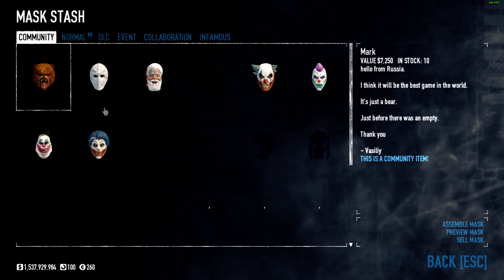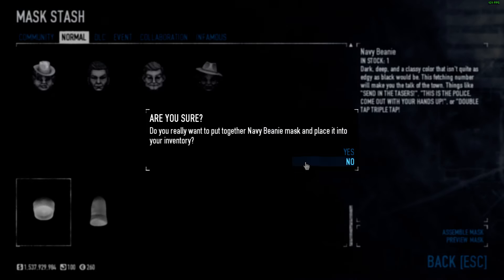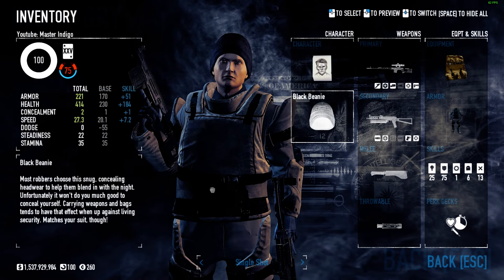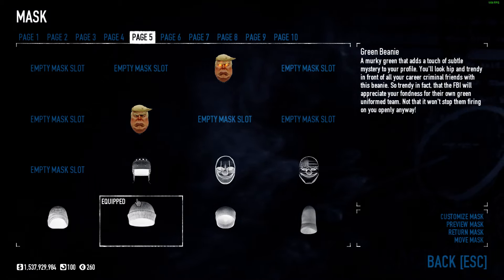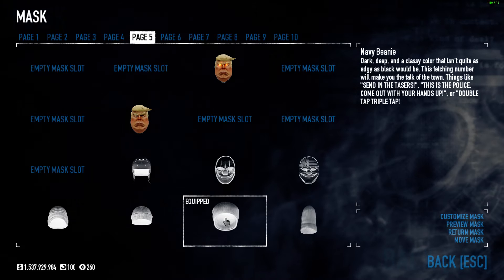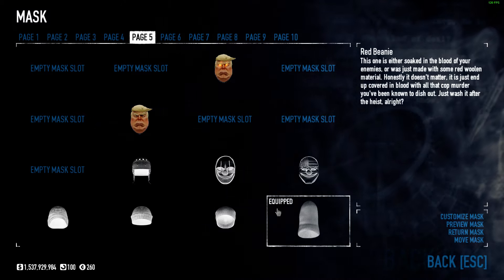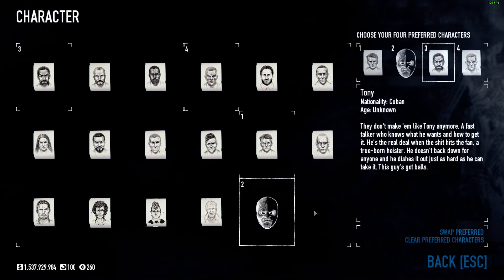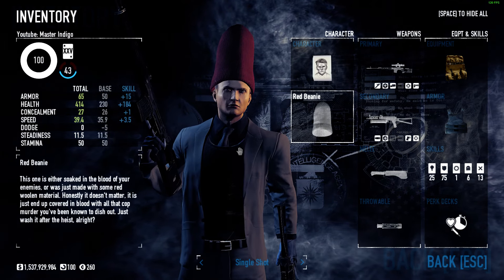PAYDAY 2 - Ethan Character Pack Beanies/Masks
Even if the update didn't actually add Ethan, they did add the 4 beanies...